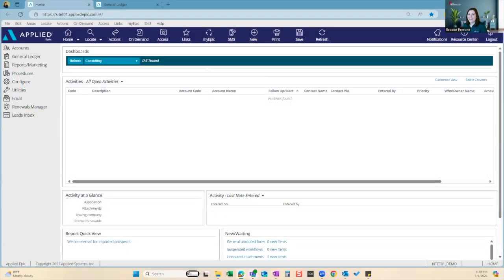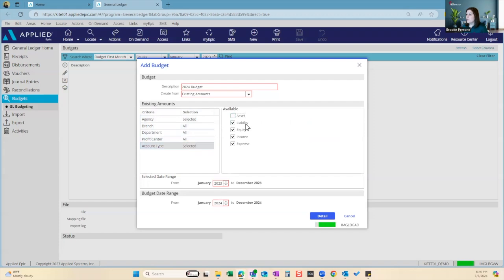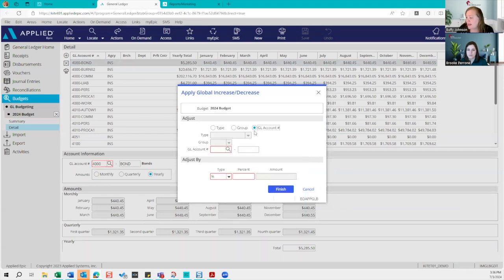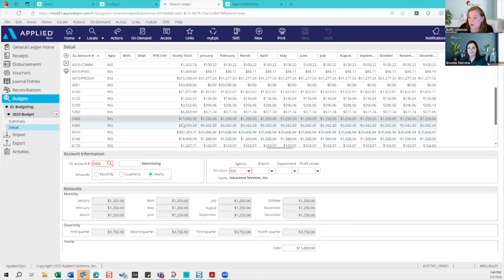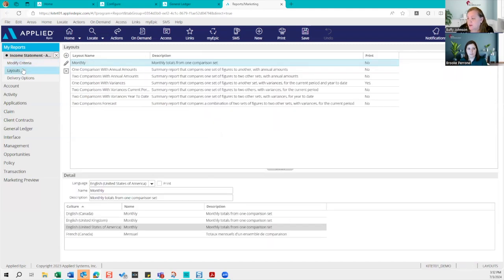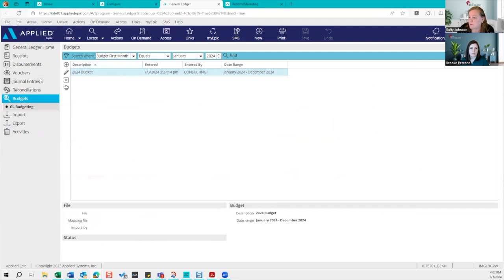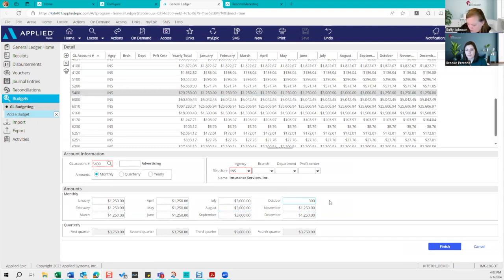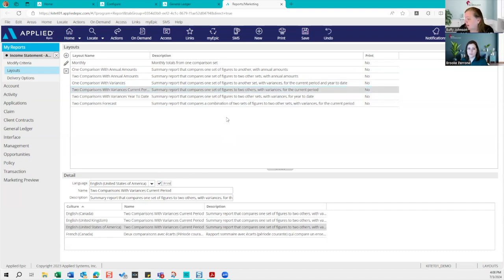Consulting Corner 25: Getting Started with a General Ledger Budget in Applied Epic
We are frequently asked, why do a budget in Applied Epic? Budgets are a great analytical tool to ensure that your agency stays on track with your income and expenses throughout the year.

In our latest Consulting Corner, Buffy and Brooke take a deep dive into how to create a budget in the General Ledger (GL). From modifying the criterion to analyzing the actual vs budget output, you'll learn how to accurately set up your own budget in Applied Epic.

Interested in learning more about our Applied Epic Consulting Services?

10989 Red Run Blvd, Suite 208
Owings Mills, MD 21117